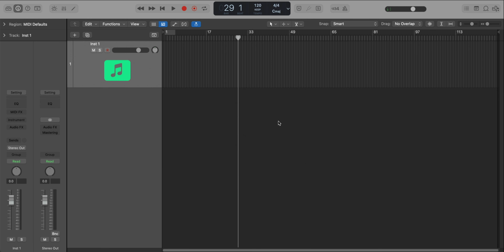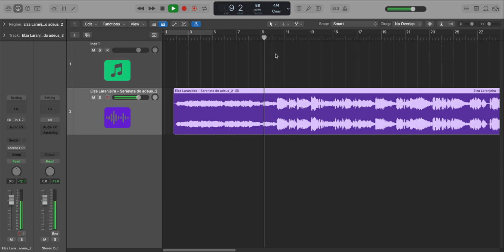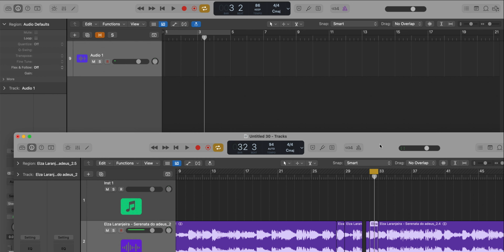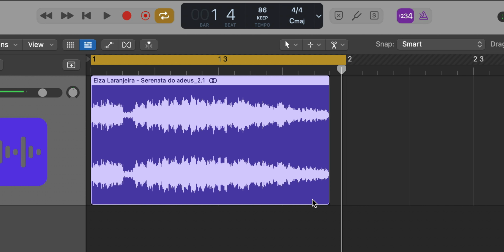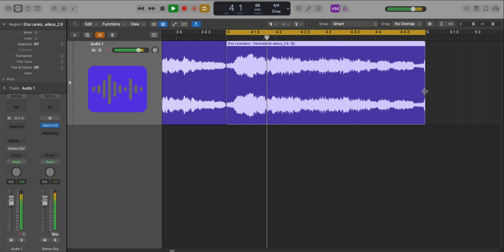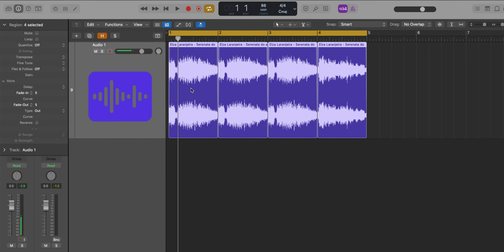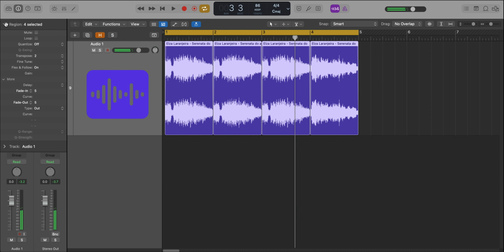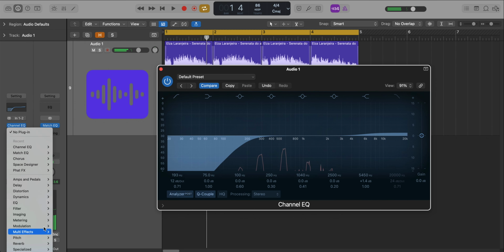this is the sample used to make “redrum” by 21 Savage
Original beat produced by London on da Track & Peeb

00:00 Intro
00:17 Sampling Elza Laranjeira - Serenata do adeus
03:24 Pitch & FX
04:26 Final Sample
04:37 Outro